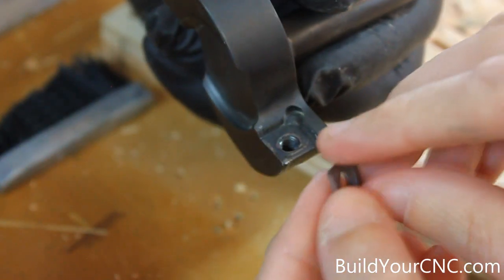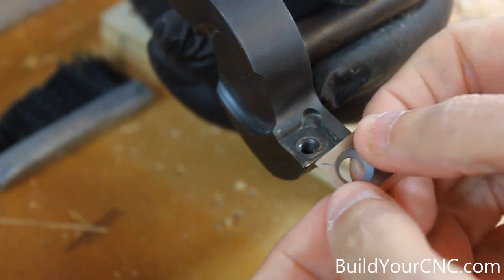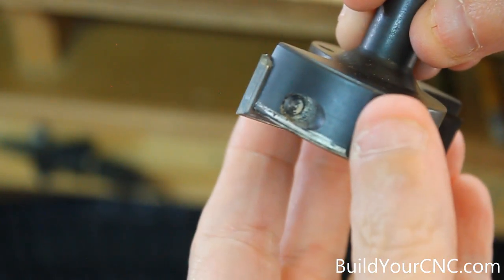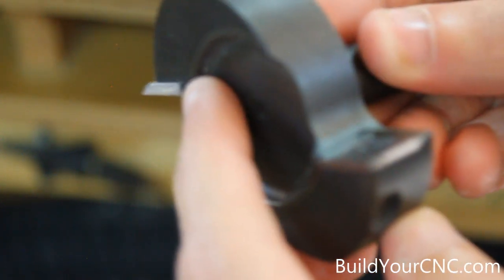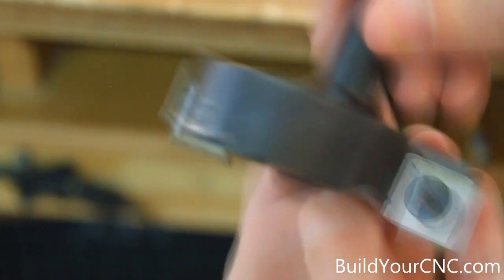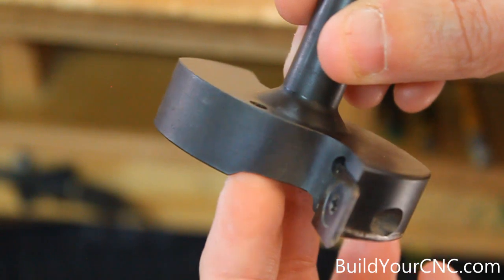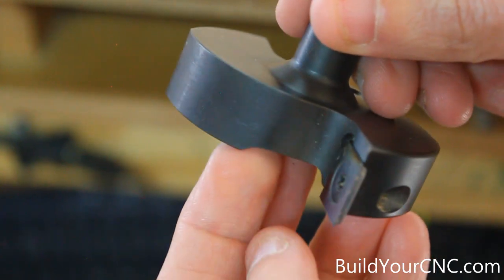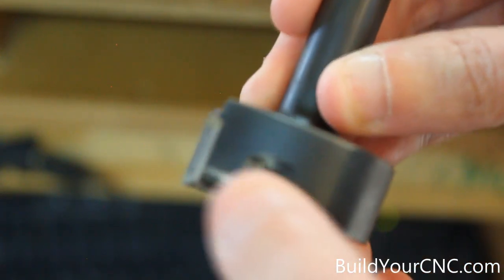How to Surface a CNC Machine Table Bed with the Onsrud Surfacing Tool Using the greenBull CNC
Patrick's Tip Jar:
bitcoin:1Gtawd29Sgu5CdvfUnkRg1YBfowCawjFdH
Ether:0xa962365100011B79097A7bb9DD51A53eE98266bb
It's time to resurface the spoilboard.  We use the Onsrud surfacing tool to quickly create a dead flat surface for the spoilboard.  We demonstrate this task using the greenBull CNC machine.

Equipment that I use to make videos:
3D Mouse to rotate/zoom/move the object (Must have for CAD!!!)